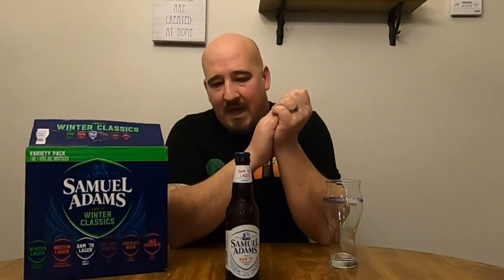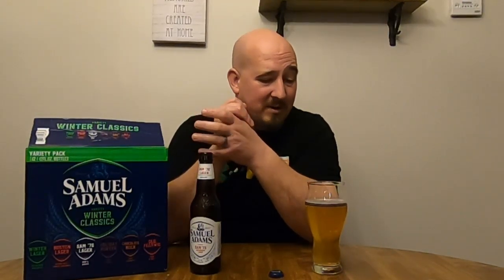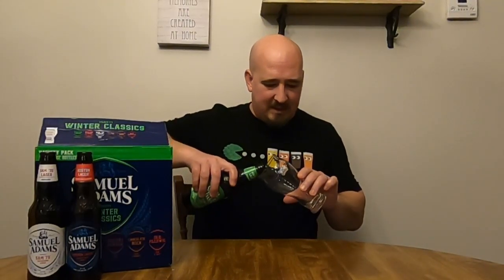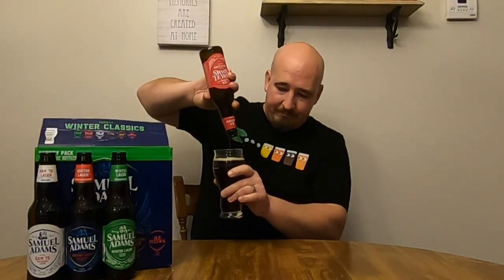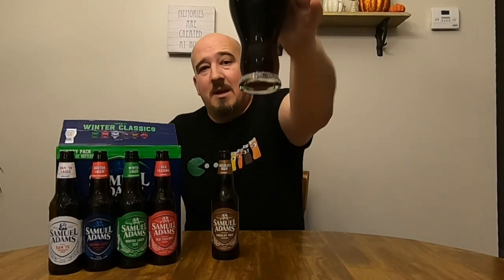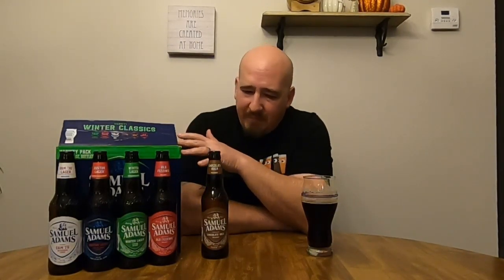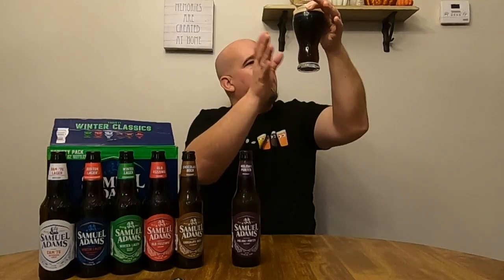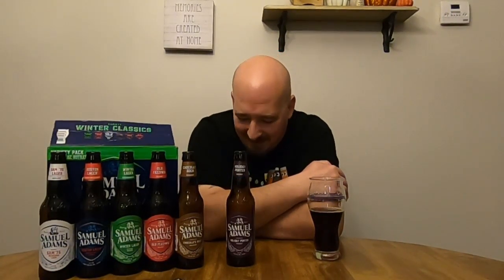Sam Adams Winter Classics 2019 variety pack beer review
I'm posting every day in December (maybe beyond). Today. it's Sam Adams Winter Classics 2019 variety pack beer review.

Even though we're dealing with the same lineup as last year (Boston Lager, Winter Lager, Holiday Porter, Chocolate Bock, Old Fezziwig, and Sam '76), I'm still going to give you the rundown on the whole pack.  Cheers!